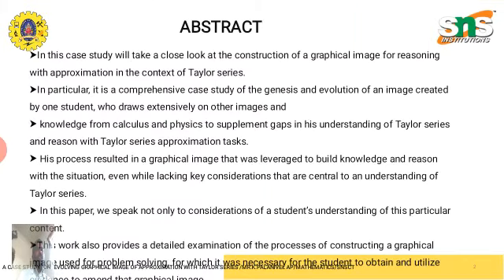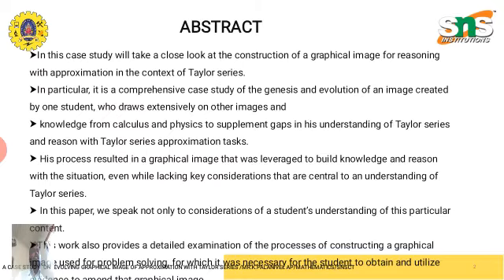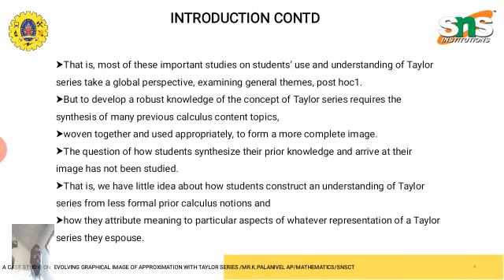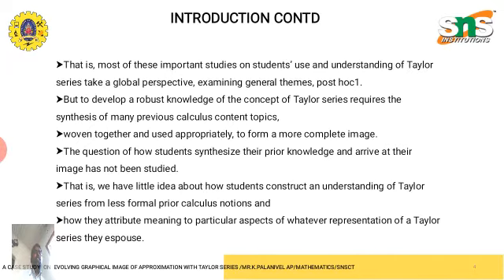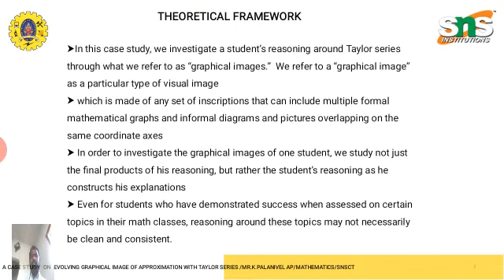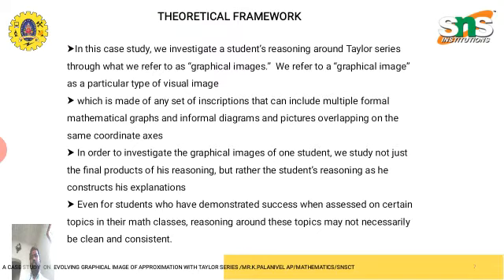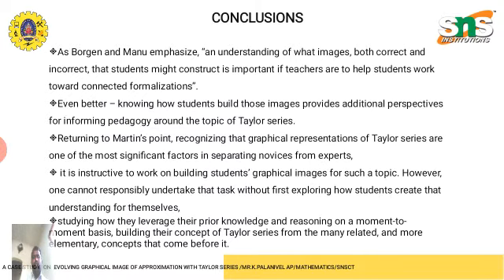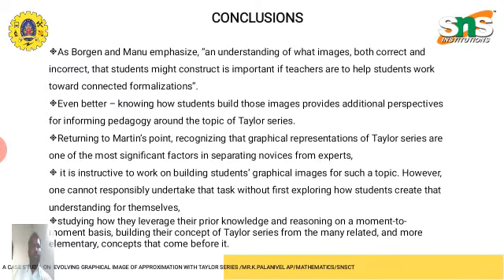A case study on Evolving Graphical image of approximation with Taylor's series